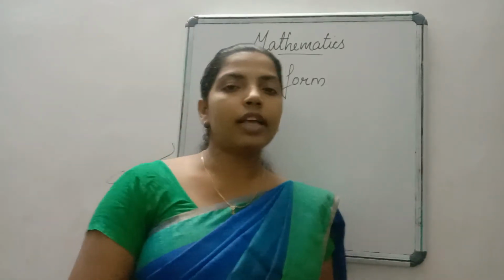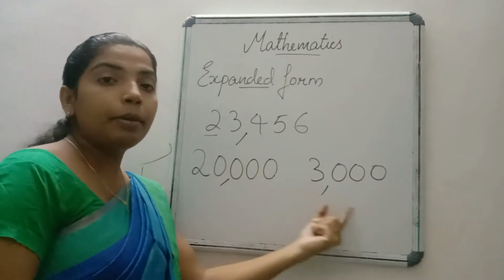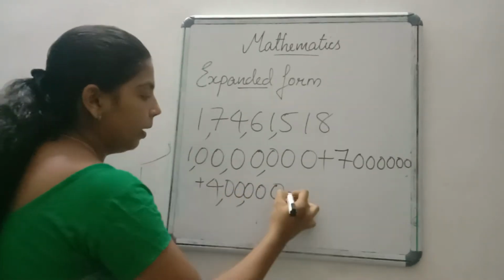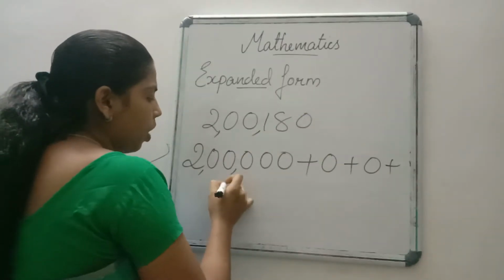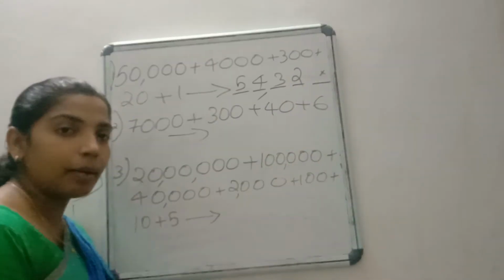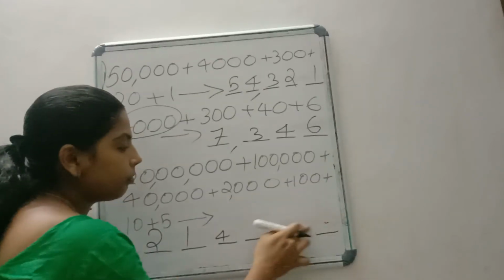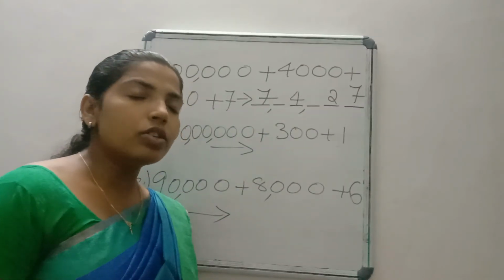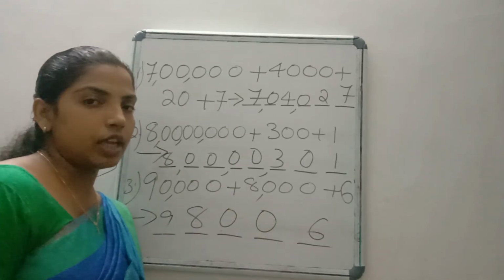MATHS STD IV and V Video 1